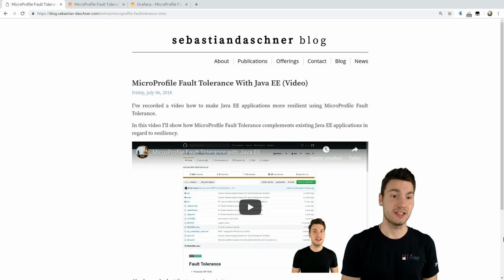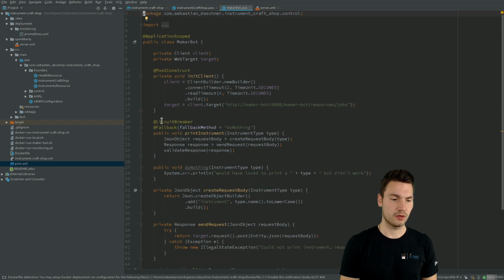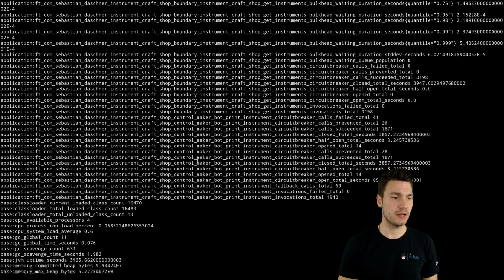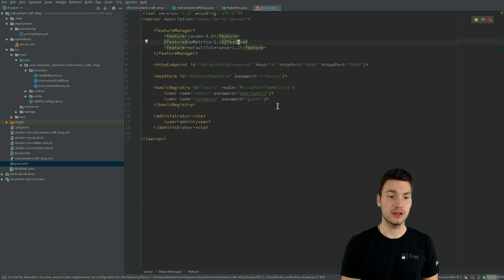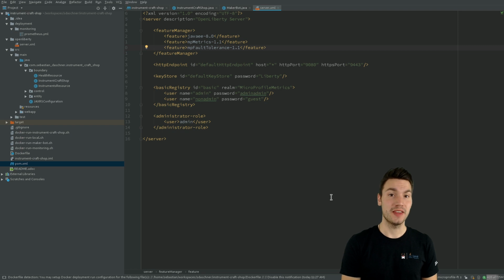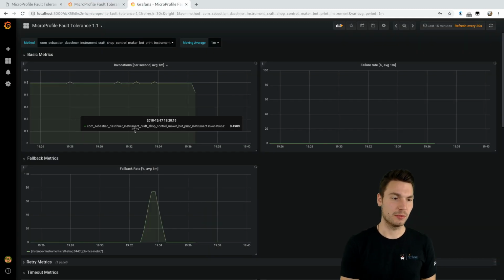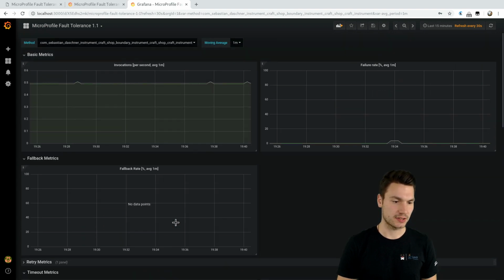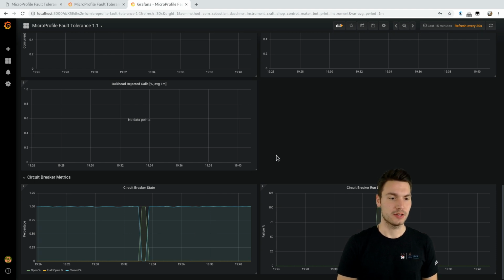Resiliency metrics without effort with MicroProfile Fault Tolerance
In this video I'll show how to get technical metrics of MicroProfile Fault Tolerance 1.1 with the default metrics being provided. We'll see how we can integrate an existing Grafana dashboard to see how our applications are doing in production